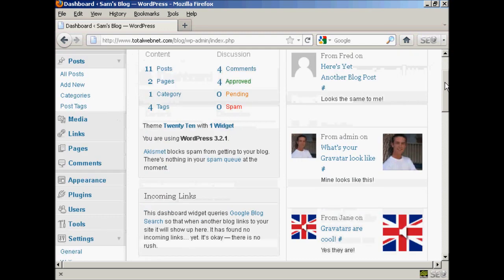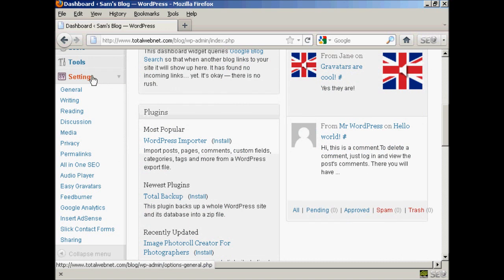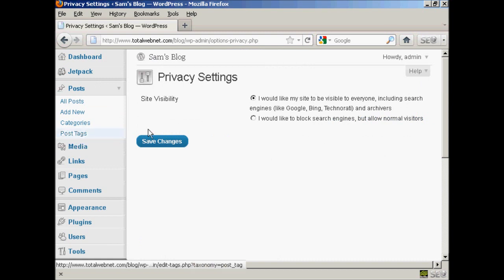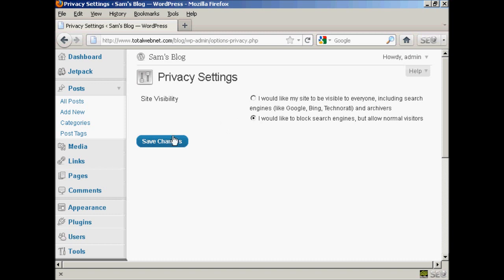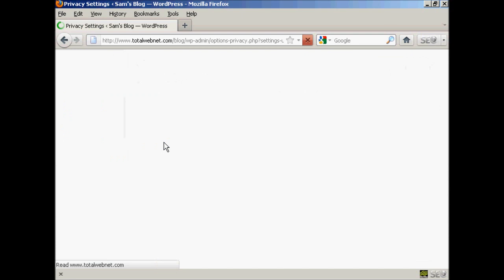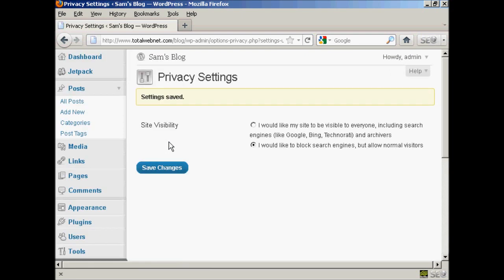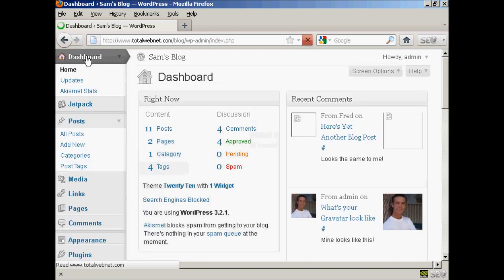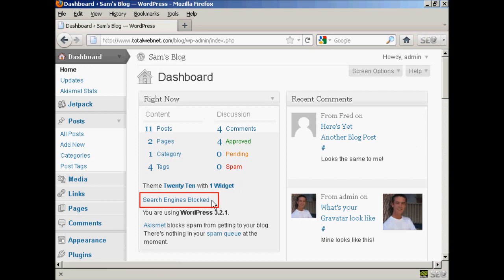HTDA - Dont Index Wordpress Blog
Sometimes you dont want your blog indexed. Heres how to do it